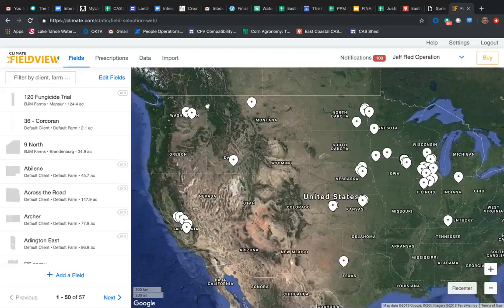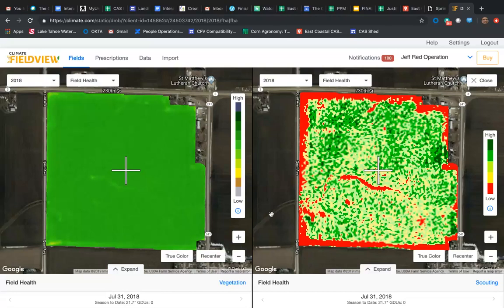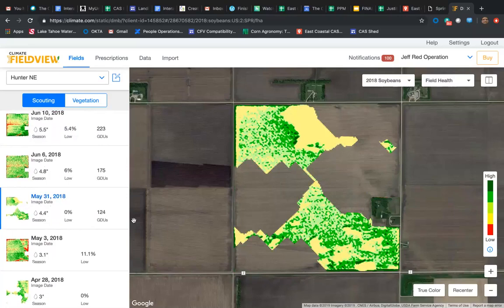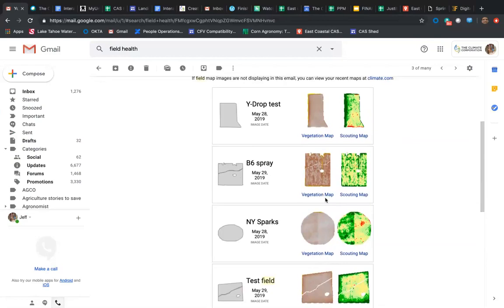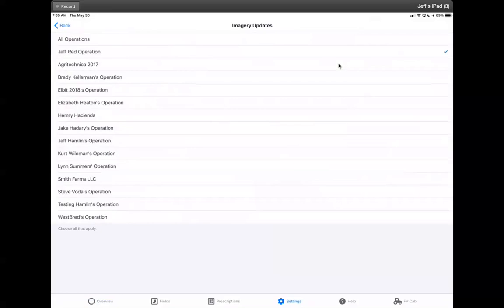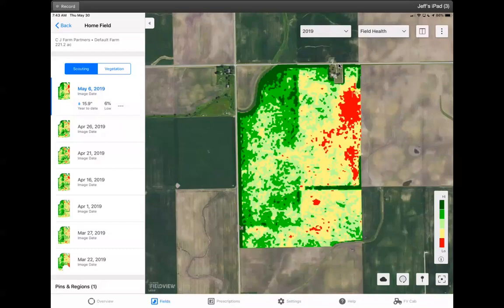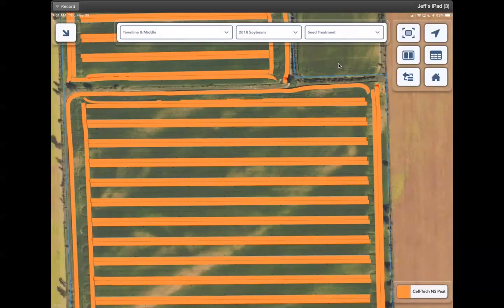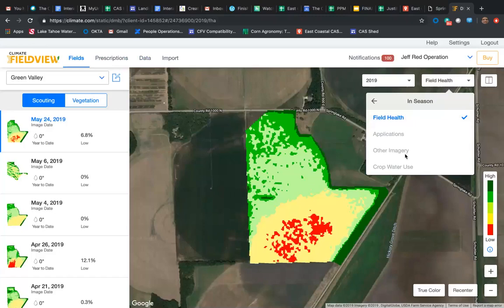How to use Field Health images and scouting/note taking functionality (May 2019)